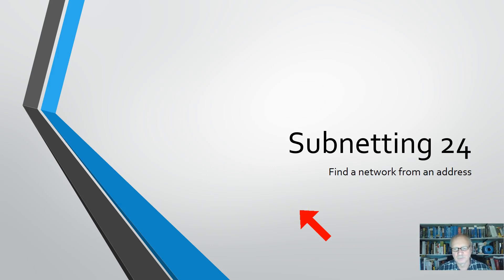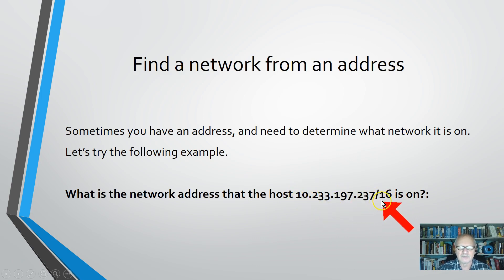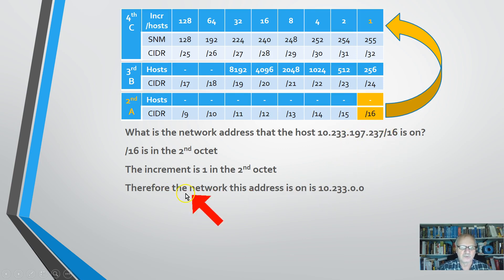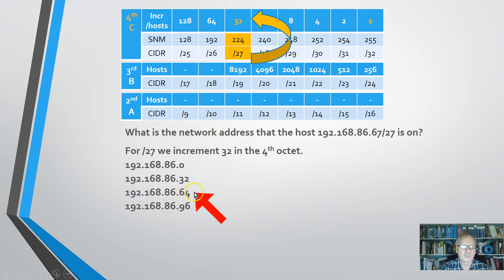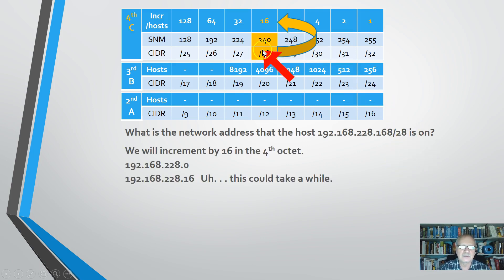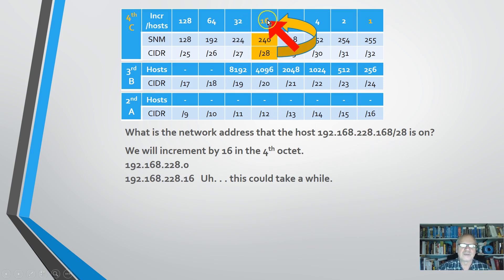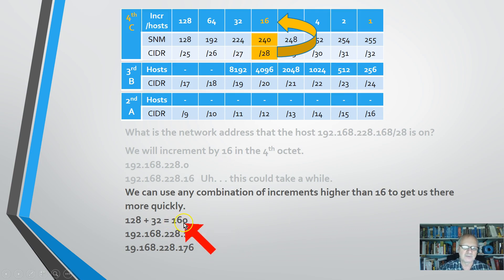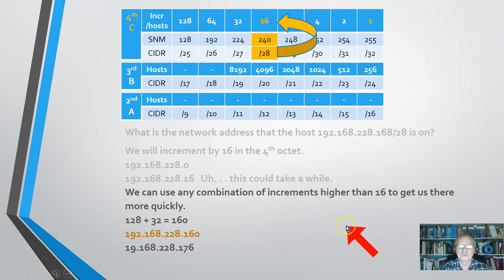Subnetting 24 Find a network from an address